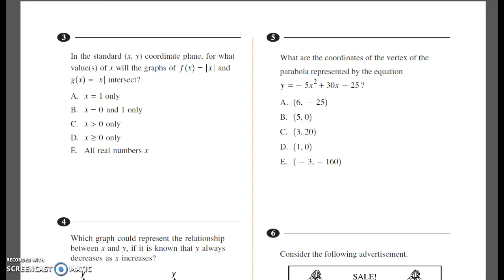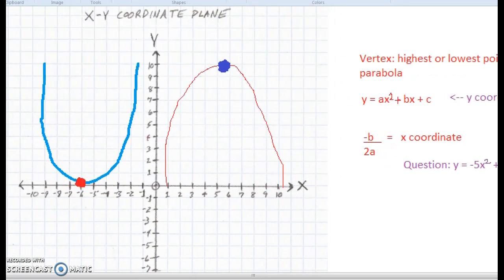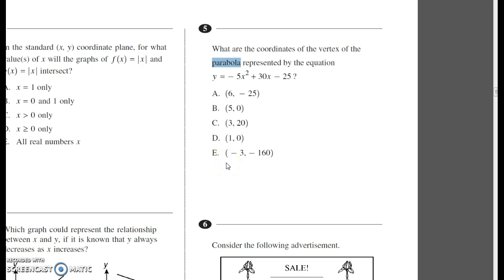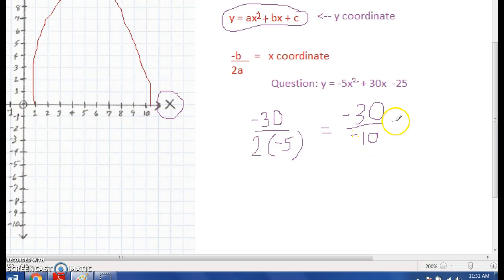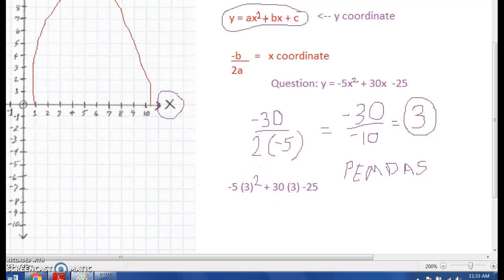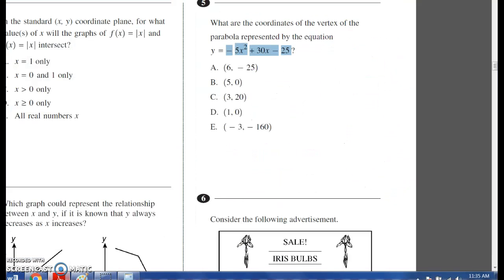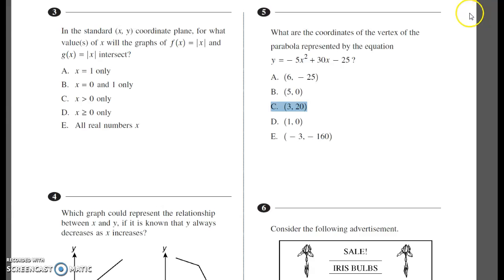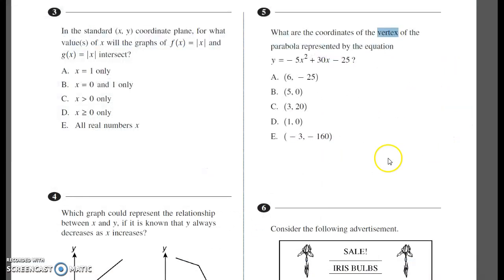HiSet Practice Math 6A Question 5